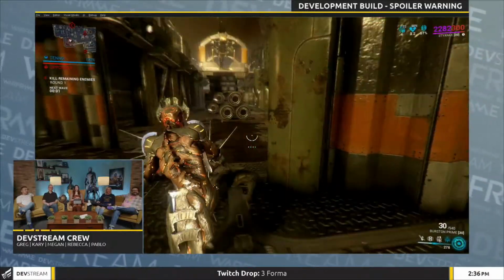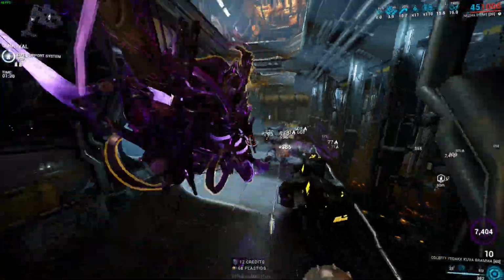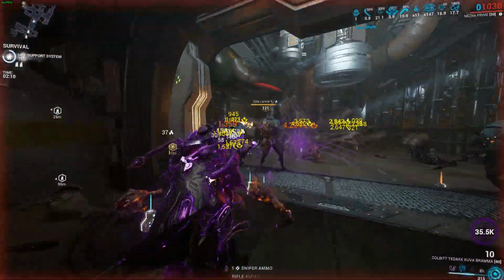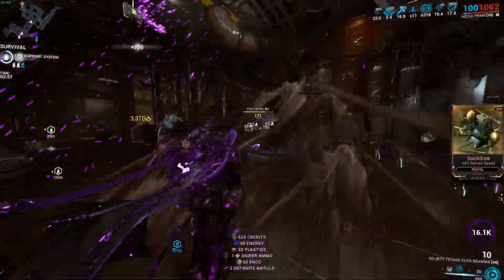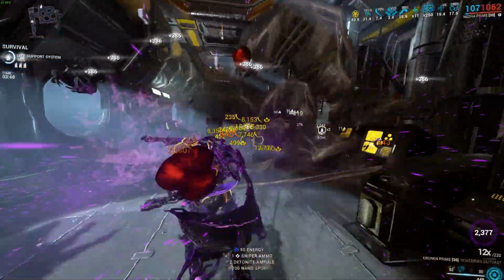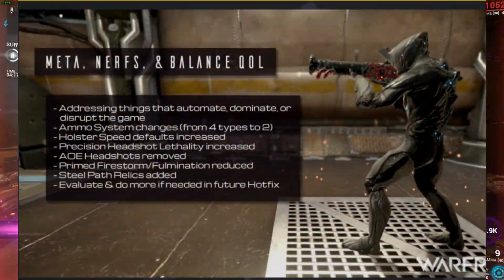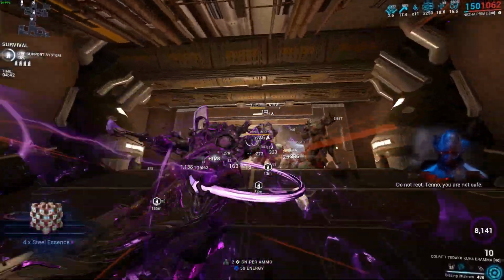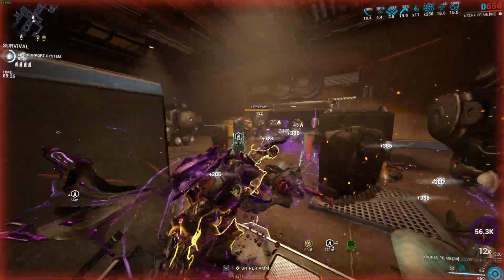Warframe | Devstream 163 Recap Veilbreaker Update:Styanax,Archon Hunt,Wukong & AoE Rework and more!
Devstream 163 has ended there is a lot to cover from the devstream from yesterday.Veilbraker Update will be coming in Semptember bringing with it are 50th Warframe Styanax,Archon Hunt,Wukong Nerfs,AOE Nerfs,Ammo changes,Riven changes,Protea Deluxe skin and much much more.Took me some time to get the video ready but i hope you enjoy it and are looking forward to the new Veilbraker update.

👉Songs used are from the YouTube Music Library :)

00:00 - 00:54 Intro & Veilbraker Release
00:54 - 02:27 Styanax Abilities
02:27 - 02:57 Veilbreak Summary
02:57 - 03:35 Syndicate Changes
03:35 - 04:40 Starter Warframe Rework
04:40 - 05:04 Guild Changes
05:04 - 06:40 Riven,AOE,Ammo Changes
06:40 - 06:53 Fissure Missions (Steel Path)
06:53 - 07:50 Wukong Changes
07:50 - 08:21 Armour Striping Changes
08:21 - 09:01 Cosmetics,Protea Deluxe Skin
09:01 - 11:47 Archon Hunt,Archon Shards
11:47 - 12:10 Outro & small stuff